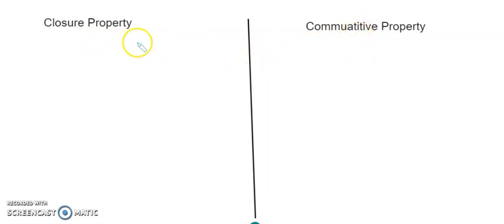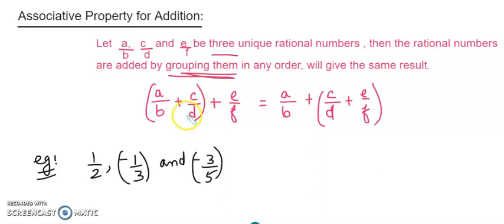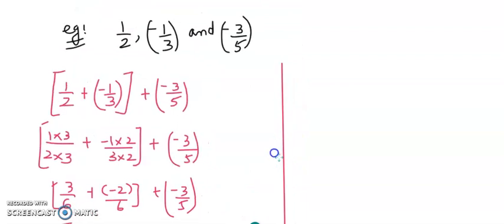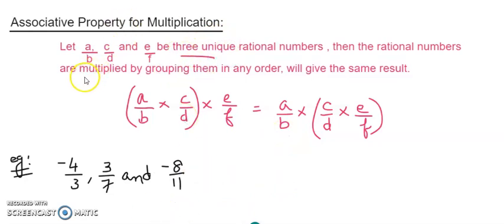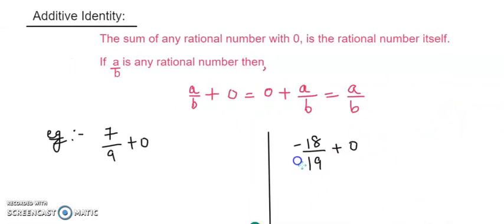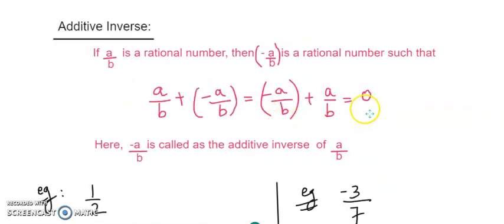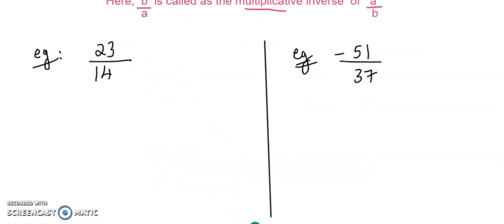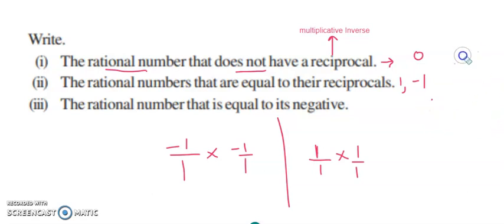Properties of Rational Numbers part 2. CBSE Class VIII Math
What is associative property?
What is an additive identity?
How to find a multiplicative inverse?
How to verify associative property